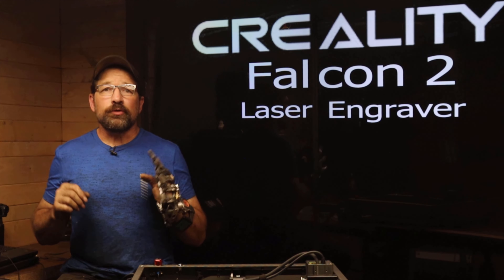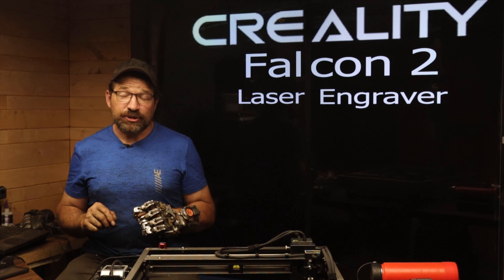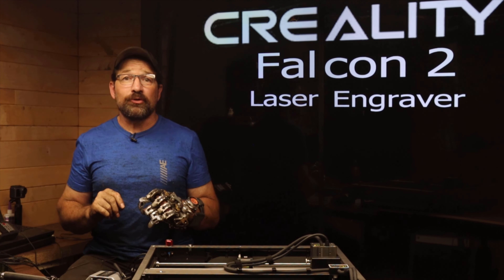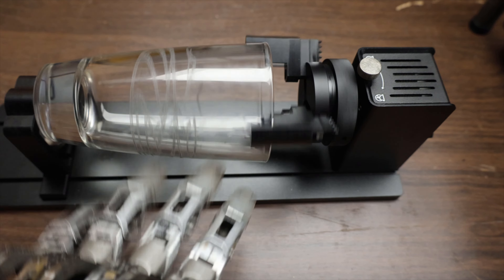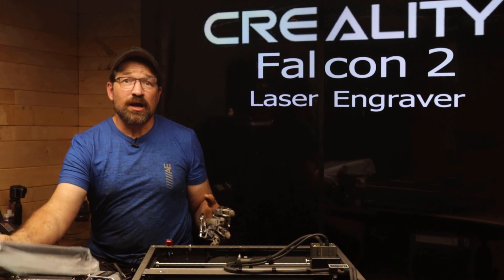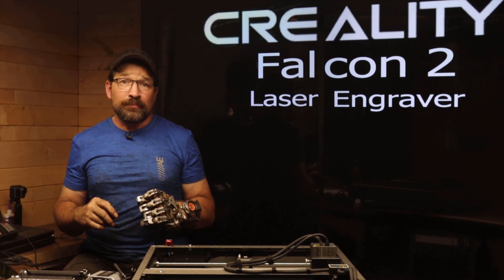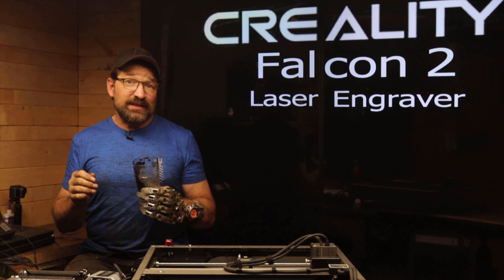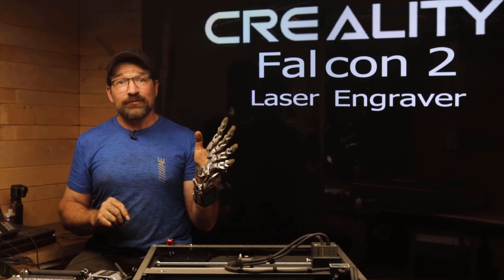Most everything you should know about the Creality Falcon 2 22 watt Laser Engraver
Creality was kind enough to send me a 22w version of their new laser engraver. so far it pretty cool! thy also sent me a larger grid and rotary axis.
the rotary axis is useful for engraving powder coated stainless steel tumblers with branding and designs. its a super easy way to earn extra money by selling customized merch on an online market.

Alumilite plat 25 silicone.
Perfect Cast Alginate.
Perfect Cast Plaster.
Temptations cat treats.